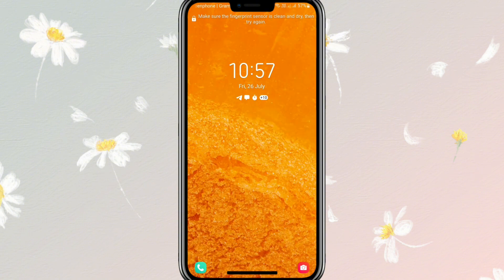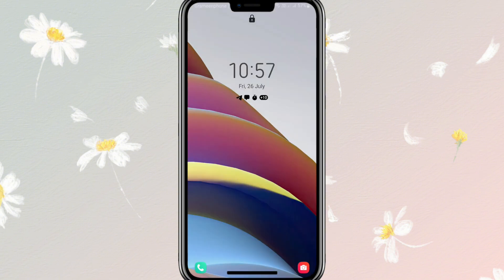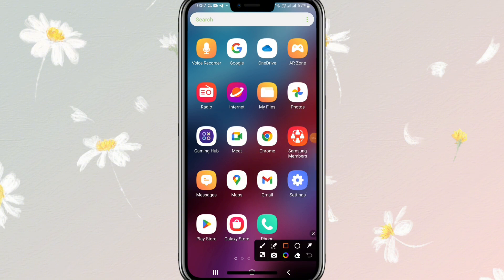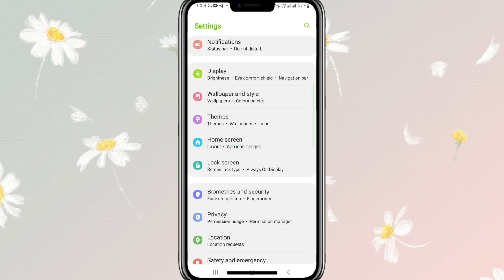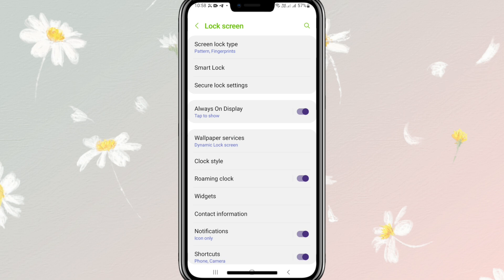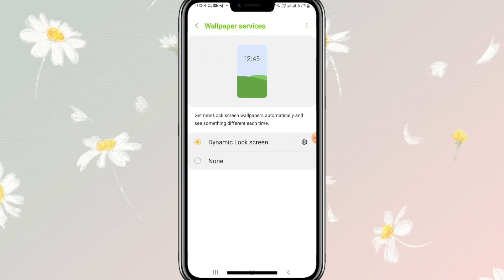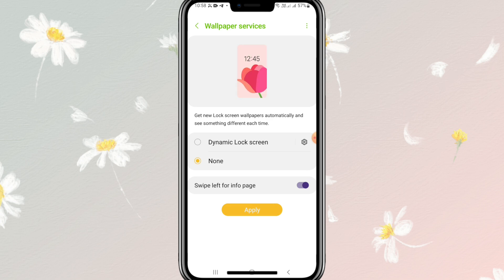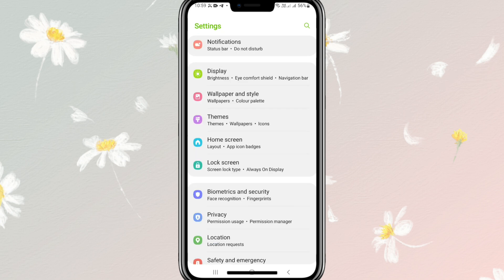How to Turn Off Lock Screen Auto Change On Android